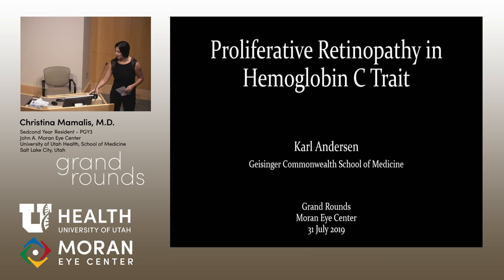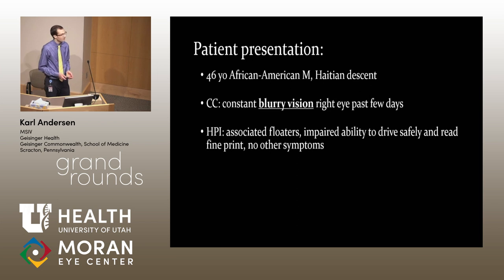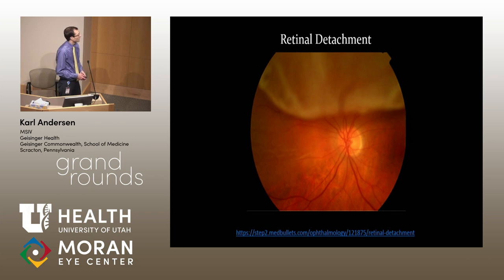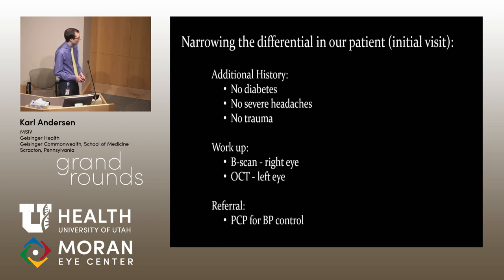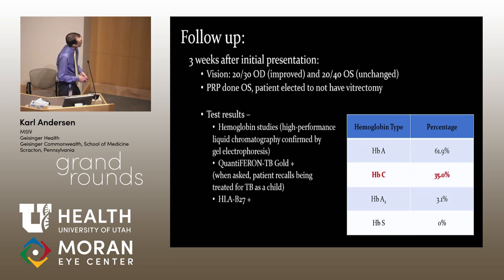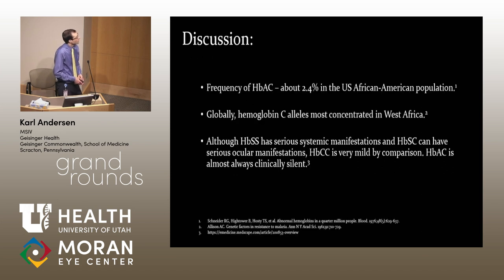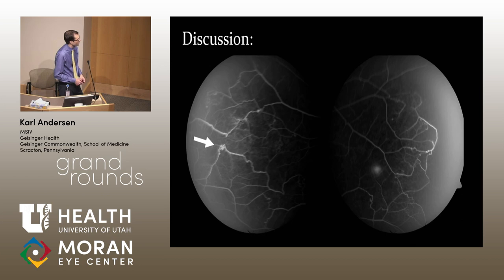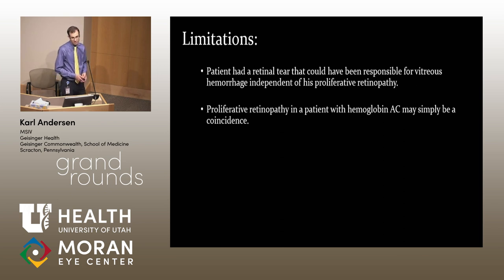Proliferative Retinopathy in Hemoglobin C Trait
Title: Proliferative Retinopathy in Hemoglobin C Trait
Author: Karl Andersen
Date: 7/31/2019